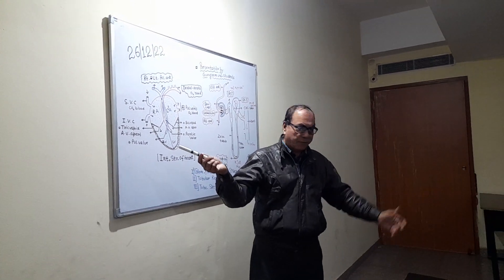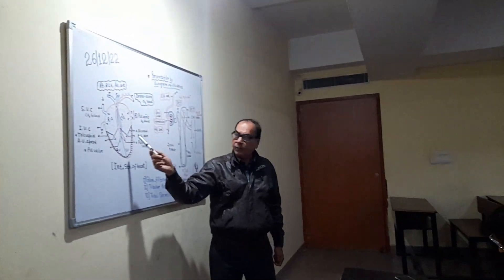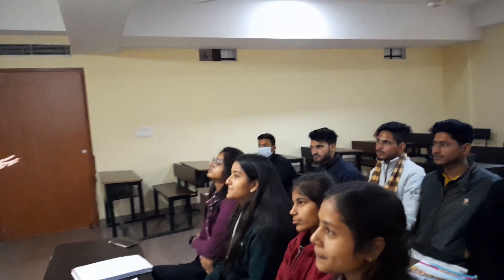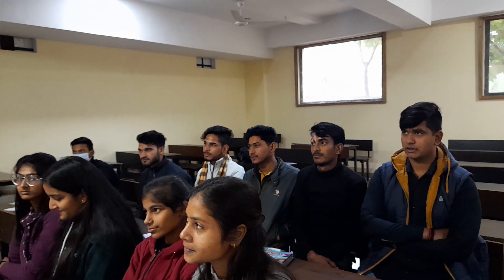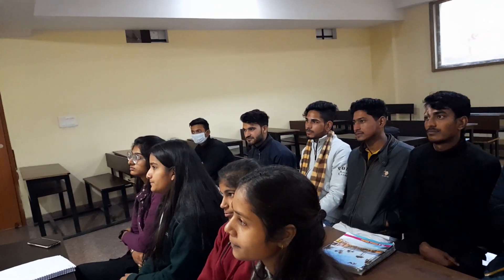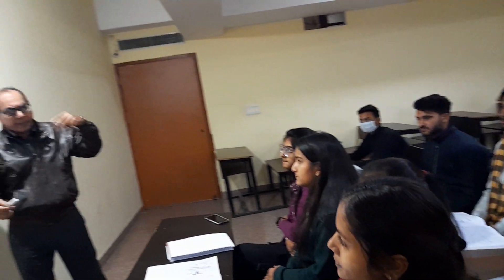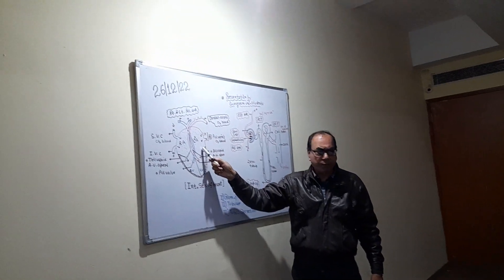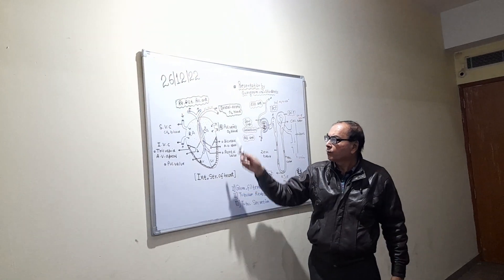brief introduction of heart